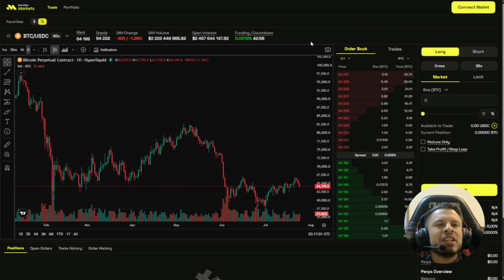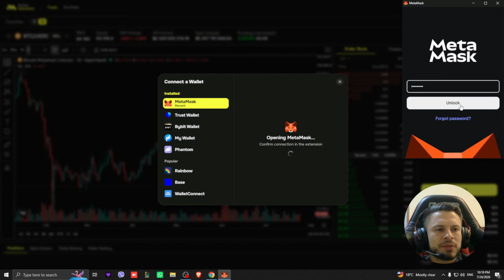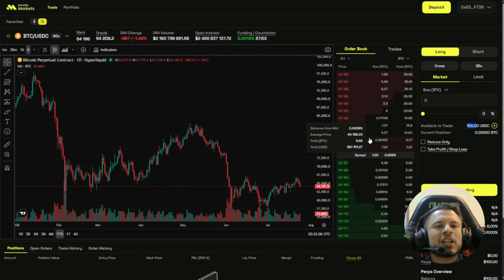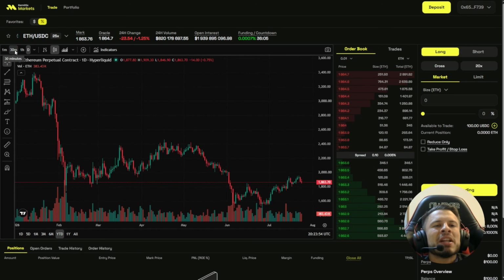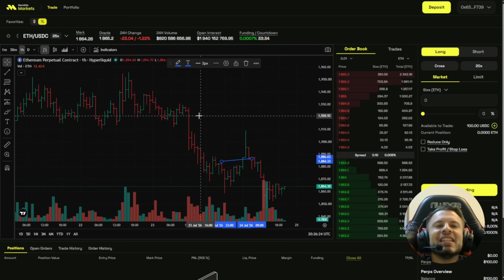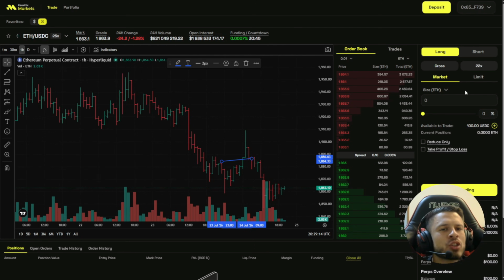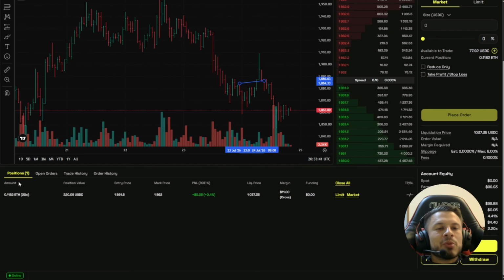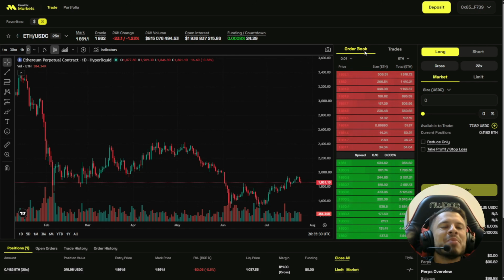How to Use This Crypto Trading Platform for Leverage (Remitix Markets Tutorial 2026)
Looking for a reliable crypto trading platform to execute leverage trades? In this video, we review how to navigate Remitix Markets, from connecting your Web3 wallet to executing live positions.

Learn how to use this crypto exchange platform step-by-step. We cover depositing USDC via MetaMask, exploring key trading pairs, utilizing professional charting tools, and managing an Ethereum leverage position with real-time portfolio updates.

⏱️ Chapters:
0:00 Introduction & Disclaimer
0:22 Remitix Markets Interface Overview
1:11 Connecting Wallet & Depositing USDC
2:00 Exploring Trading Pairs & Markets
2:25 Charting Tools & Timeframes
3:07 Placing a Leverage Trade
4:14 Managing Positions & Portfolio
4:47 Outro & Conclusion

Memecoins, altcoins, market moves and the biggest plays, every week.

●▬▬▬▬▬▬▬▬ Useful Links  ▬▬▬▬▬▬▬▬●